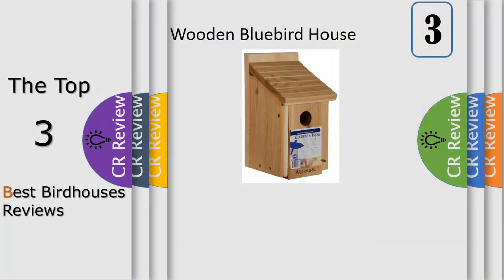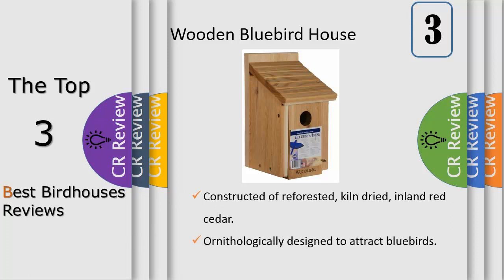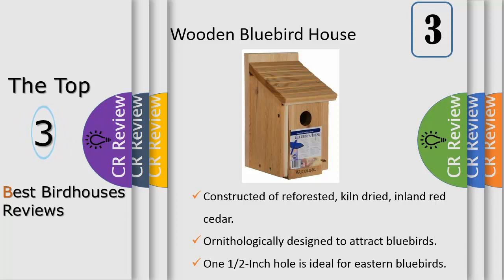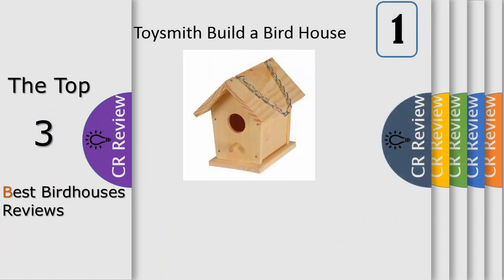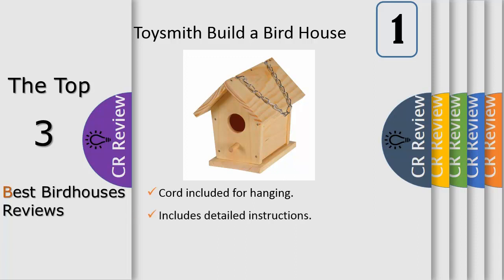Top 3 Best Birdhouses Reviews In 2020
Get Discount From Here:
3. Woodlink Wooden Bluebird House
2. CARTMAN Colored Country Cottages
1. Toysmith Build a Bird House

Introduce children to the wonders of nature in a fun, hands-on way with the Toysmith Build and Paint a Birdhouse kit. This kit includes all of the parts necessary to build a classic wooden birdhouse, plus four colorful paints to decorate the exterior. Hang the birdhouse from a sturdy branch using the cord provided and watch a colorful procession of birds come to visit. Detailed instructions included. Recommended for ages 5 and up.